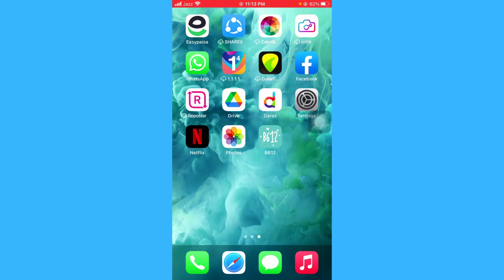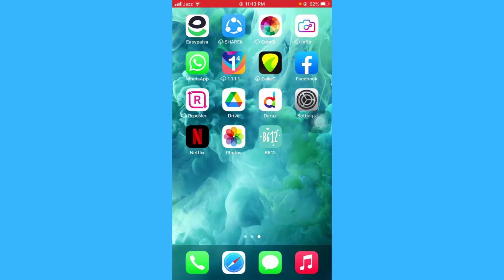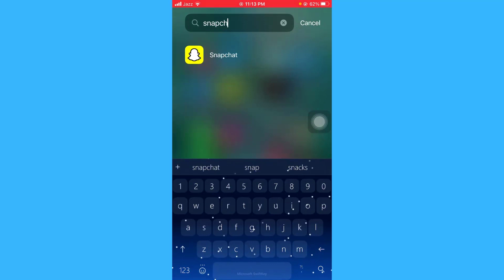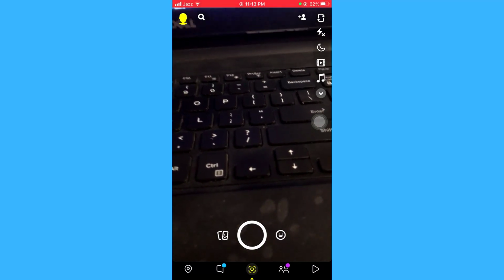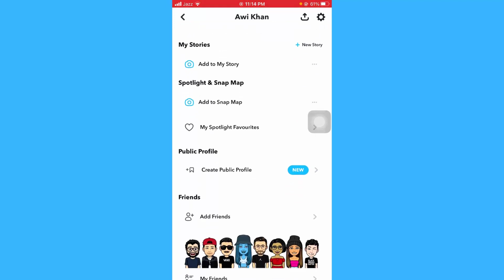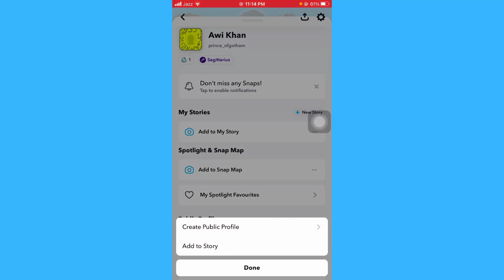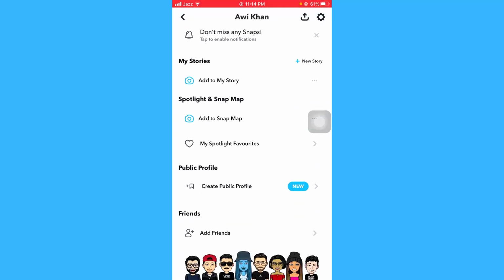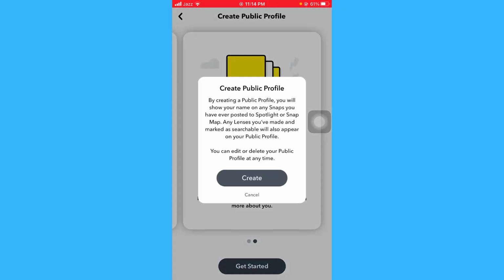How To Make A Public Snapchat Account On iPhone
Learn How To Make A Public Snapchat Account On iPhone

In this video I will show you how to make public profile Snapchat account.